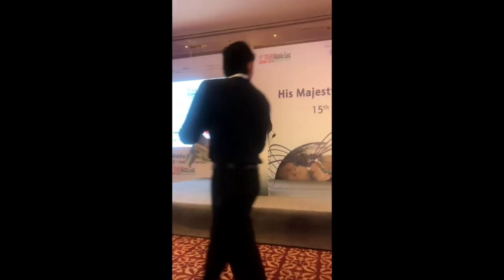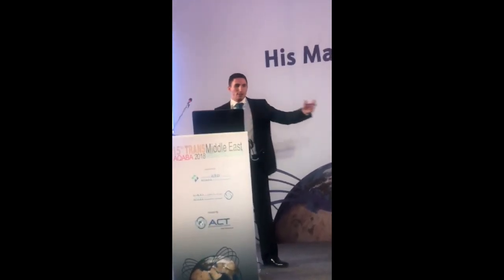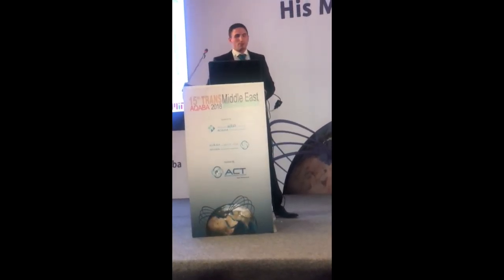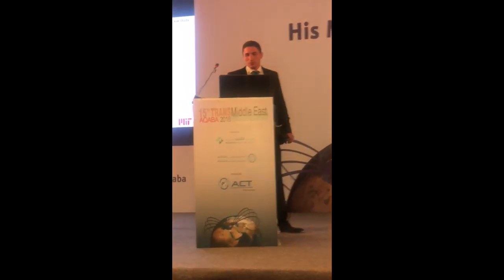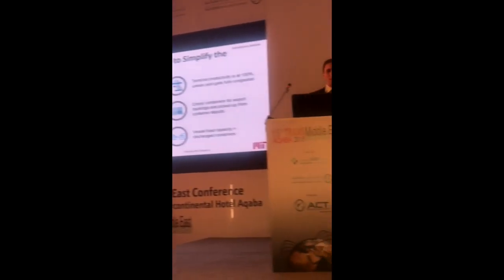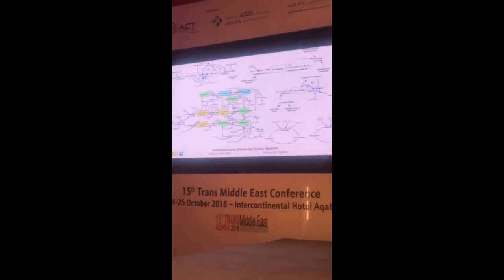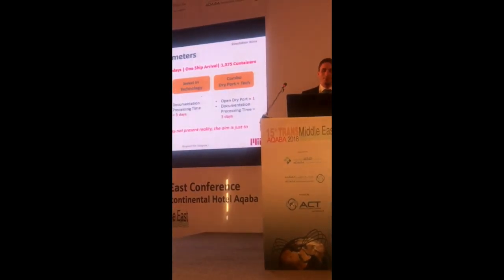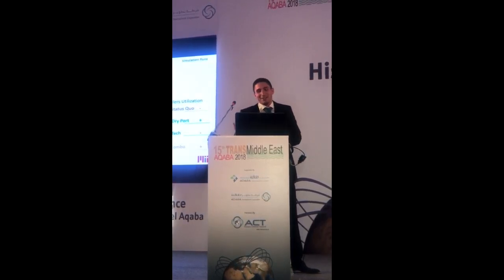Beyond Seaport by Mamoun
15th Trans Middle East Conference. Capstone Project completed in MIT.